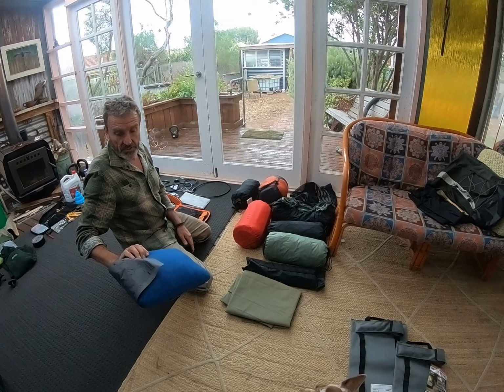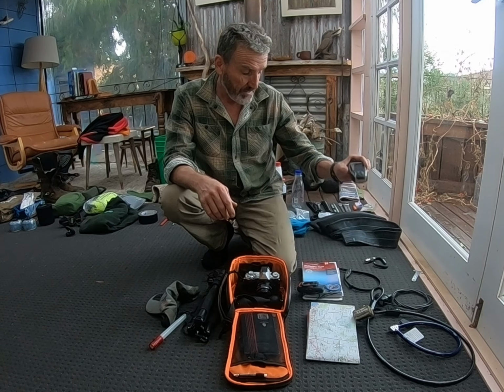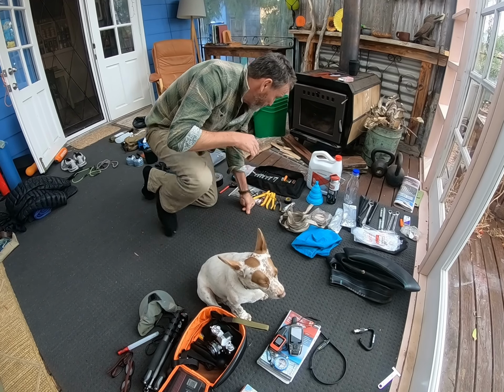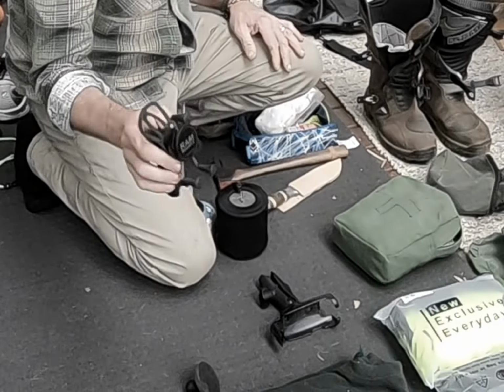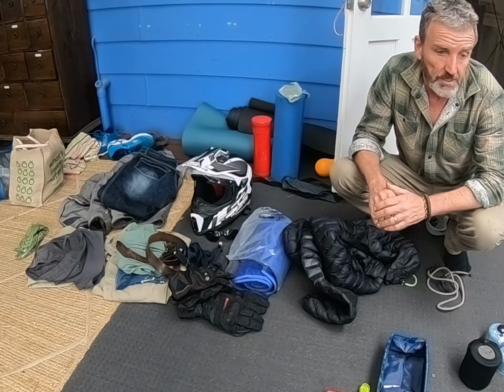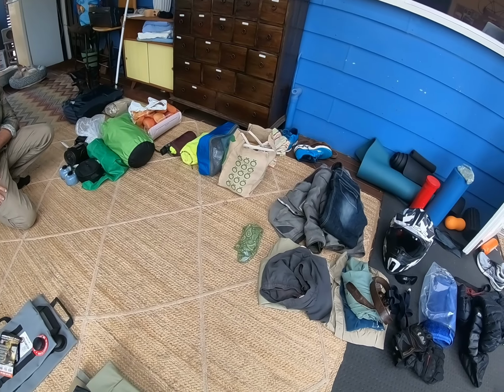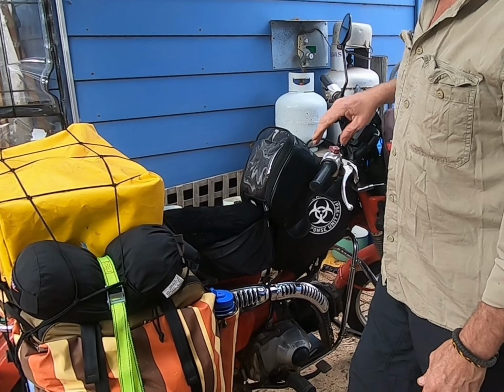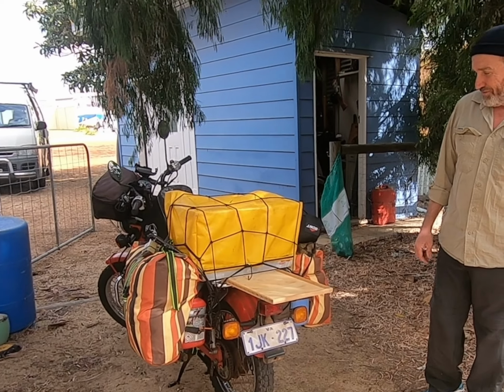coast to coast packing begins